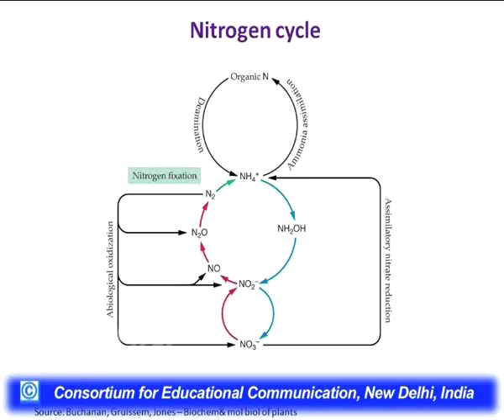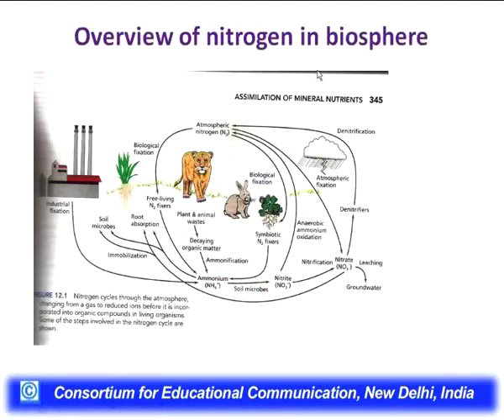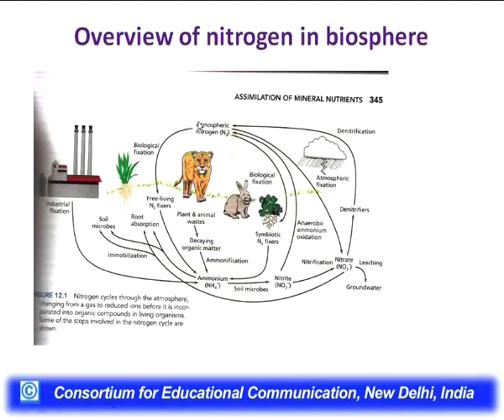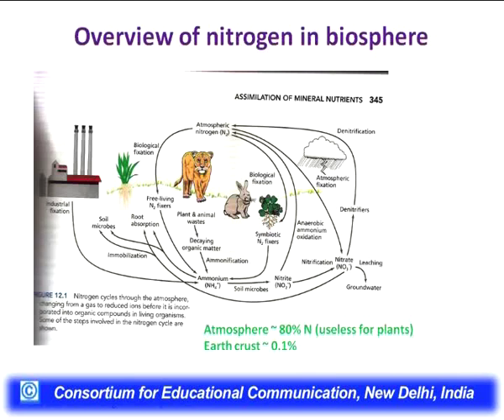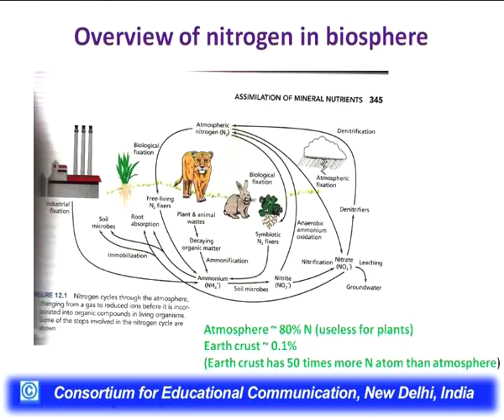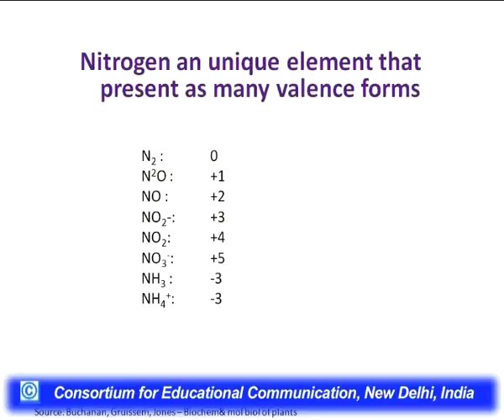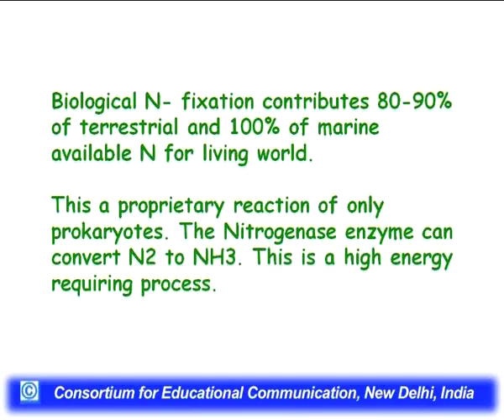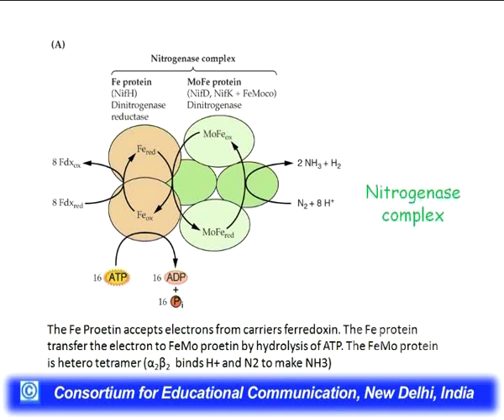Nitrogen Metabolism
This Lecture talks about Nitrogen Metabolism